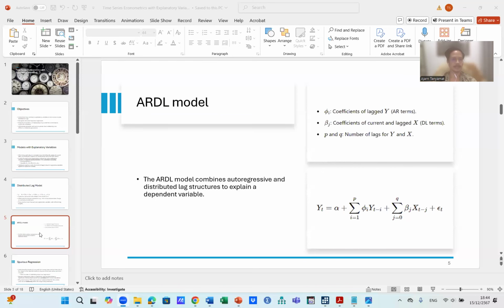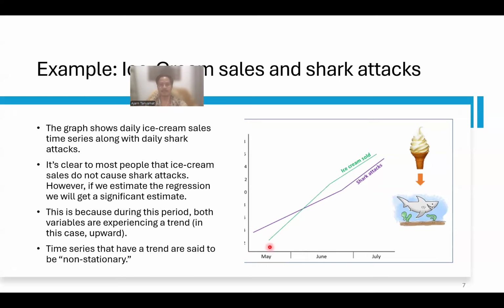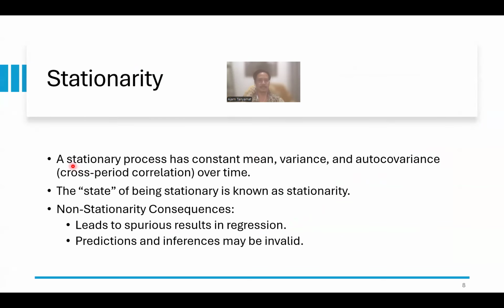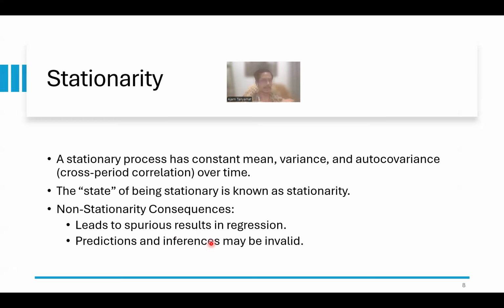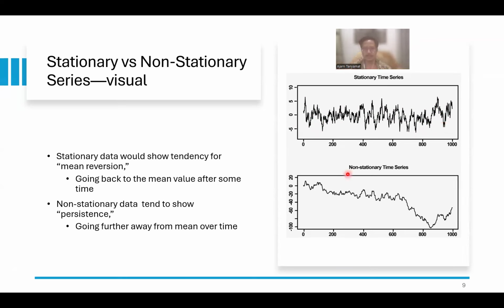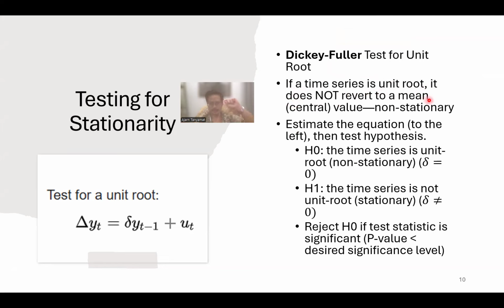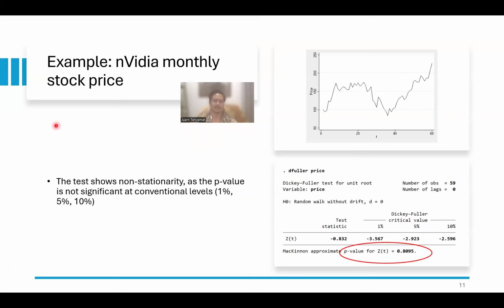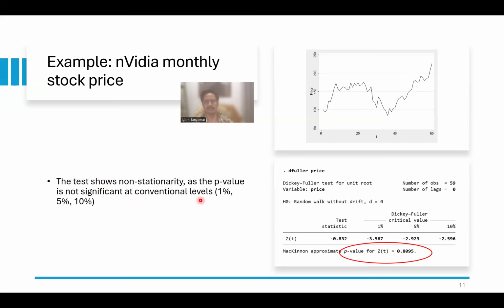DL lecture 2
Let me know if something needs clarification.